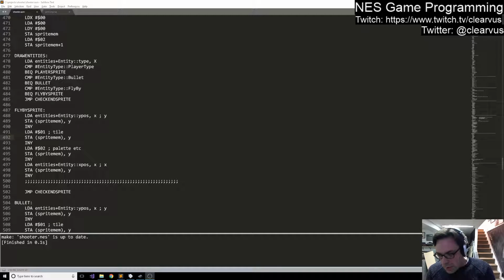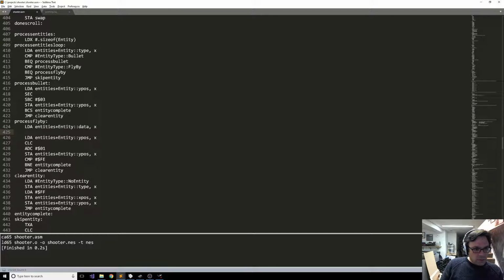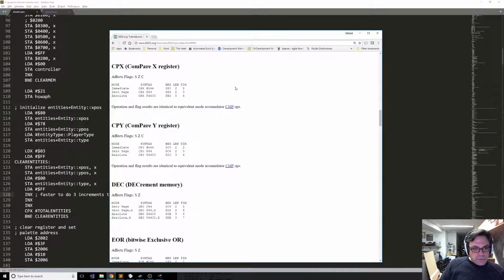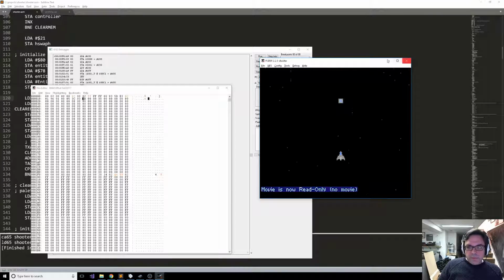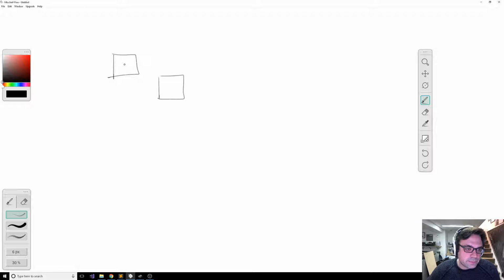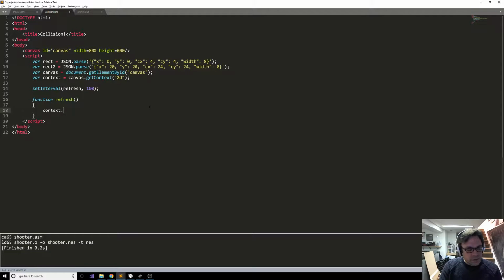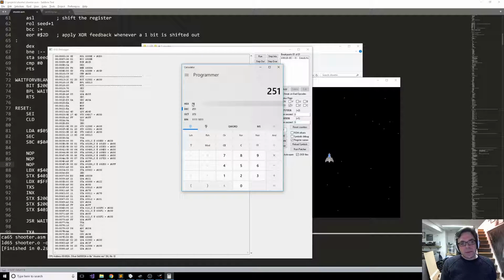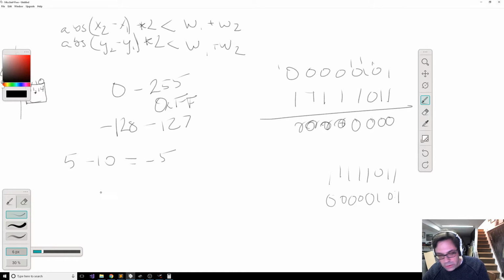NES programming #4 - Changing the flyby entity and collision detection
Also, special thanks to Kevin from KHAN Games for the recommendation to explain the difference between NMI and V-blank - hopefully I covered it clearly now :)